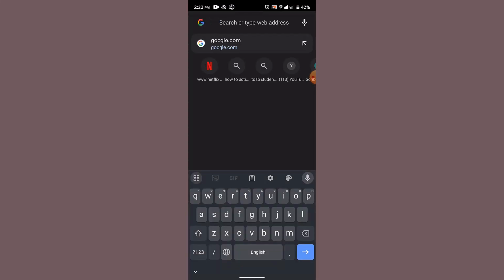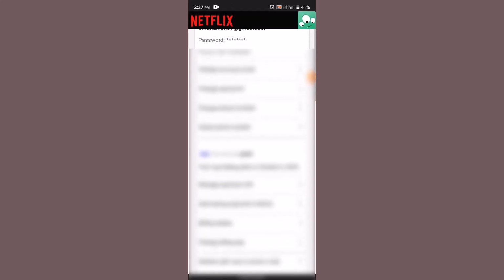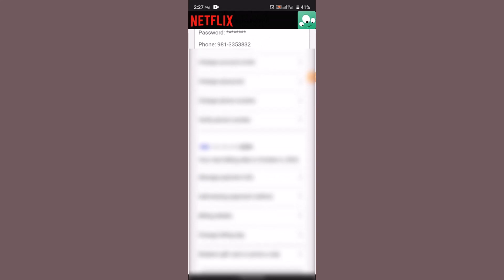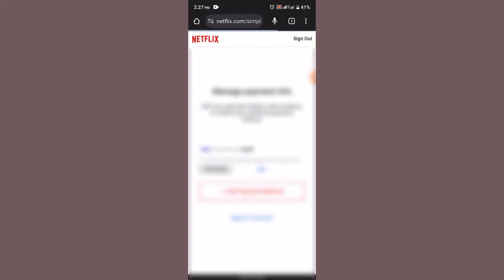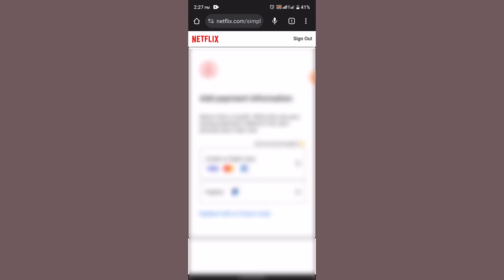How to Change Netflix Payment Method !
This video guides you in an easy step-by-step process to change payment method on Netflix.

Chapters / Timestamps
0:00 Intro
0:18 Change netflix payment
1:30 Outro